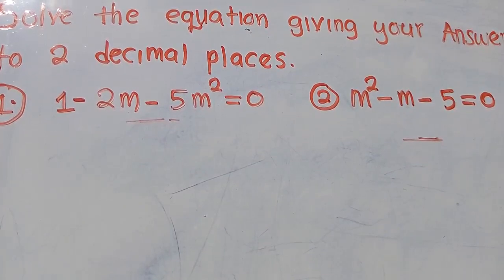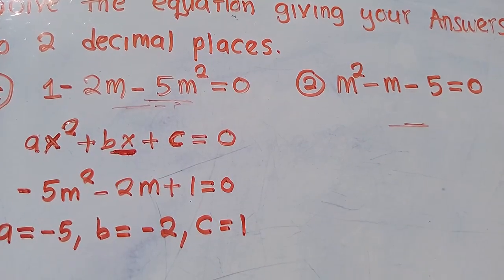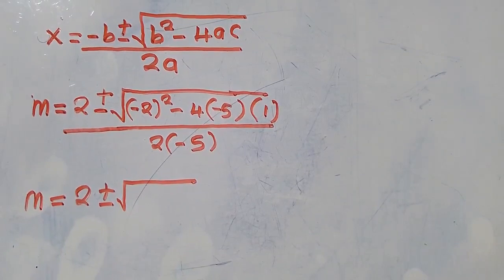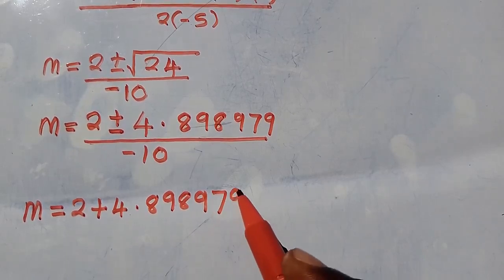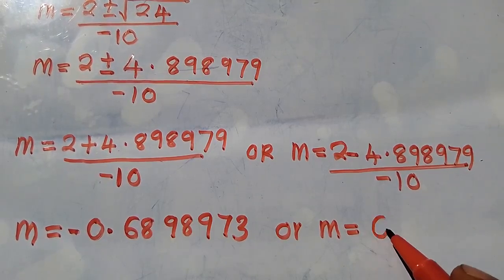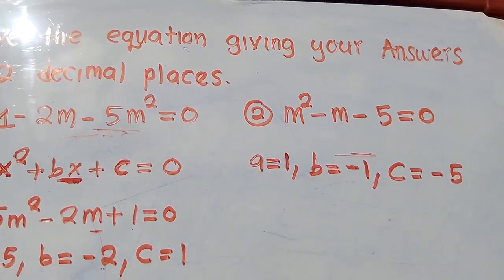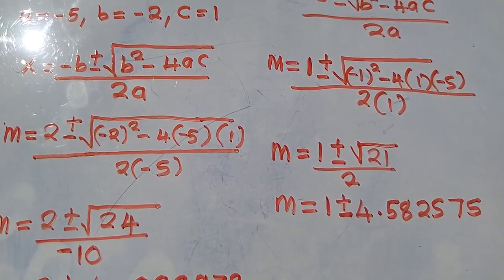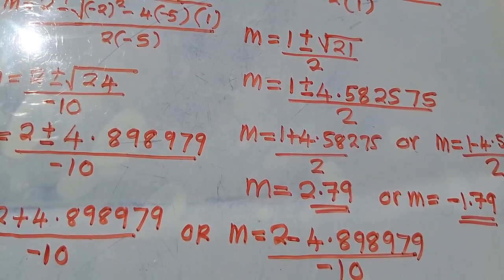Quadratic Equations - Well Explained